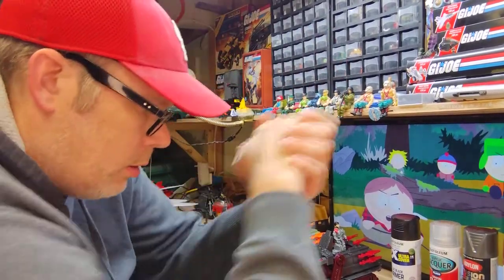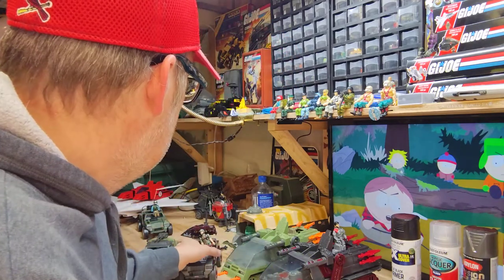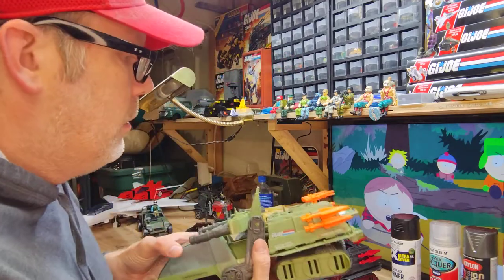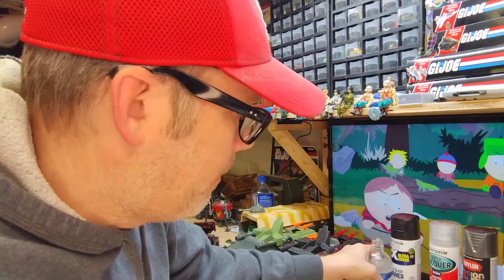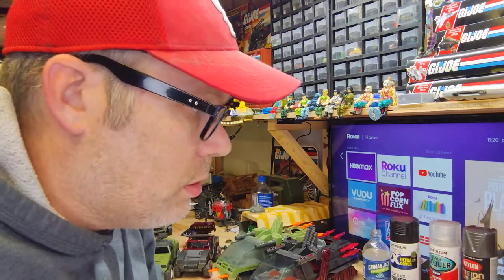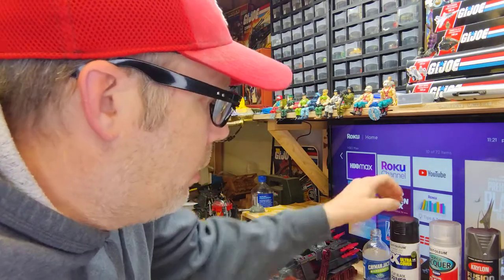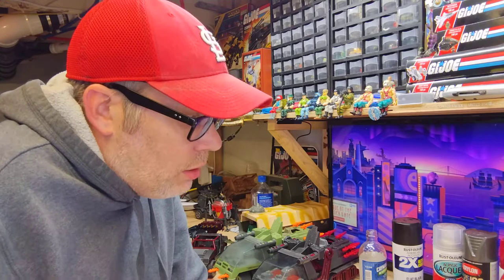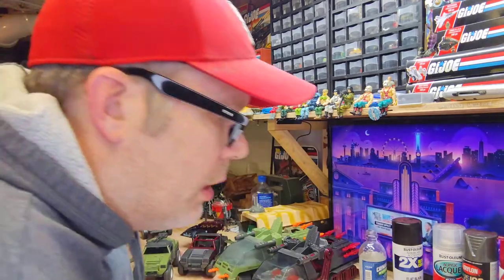Custom painting GI Joe vehicles.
So you think you wanna customize some of those beat up Joe vehicles? Here's my process.